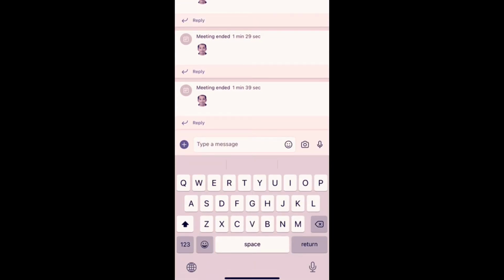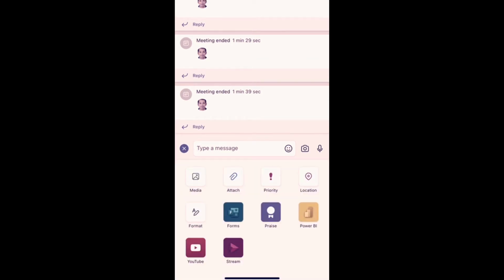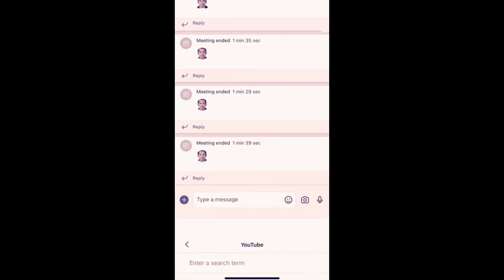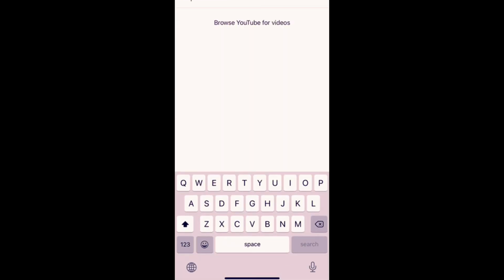Microsoft teams tutorial- How to Insert and Post YouTube videos on Teams Using the mobile App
This video is a tutorial on how to insert or post YouTube videos on Microsoft Teams using the mobile app. Please watch and learn. Thank you!